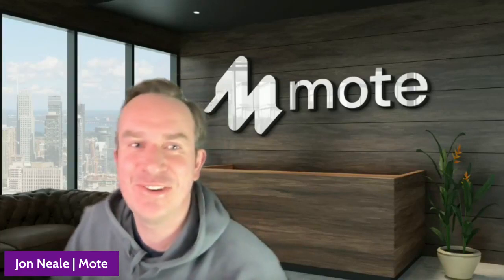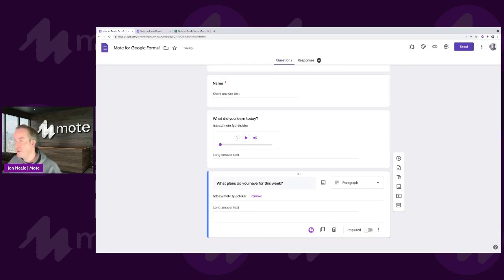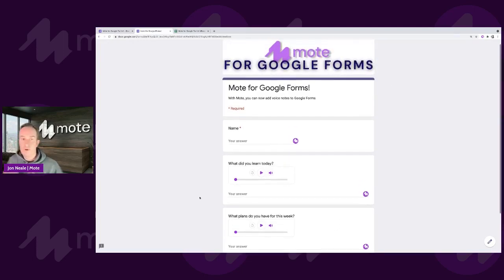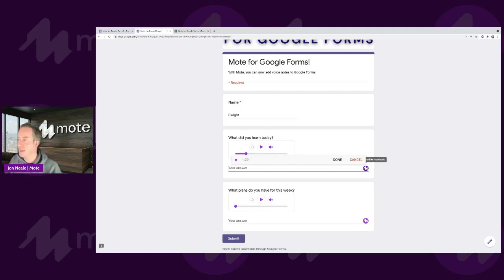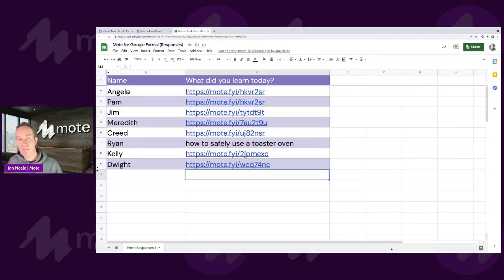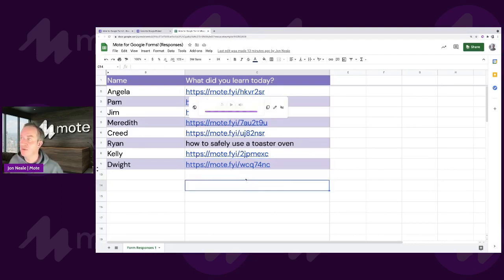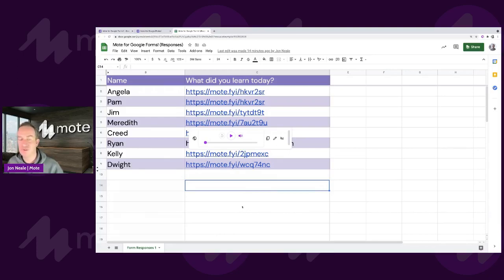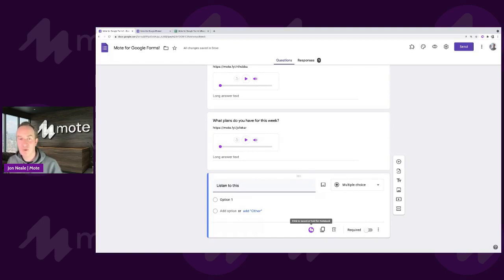Pop-Up PD with Mote - Launch of Google Forms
- Certification made simple?
- Want to be a super-sharer? Get your copy of the Mote Amplifier Package